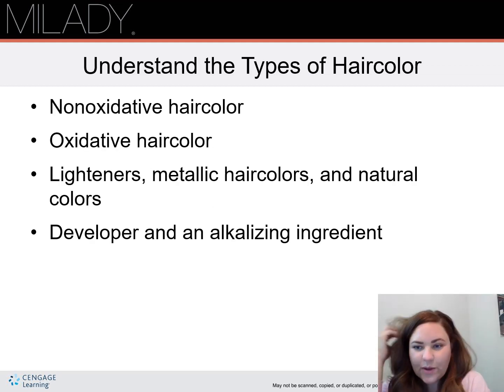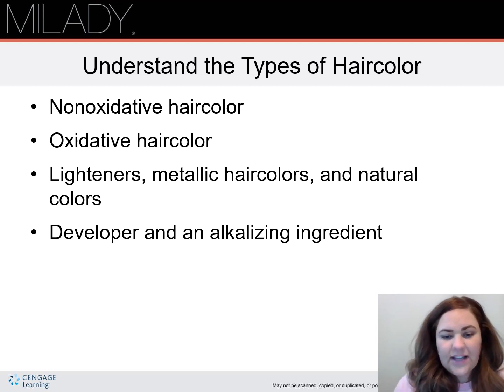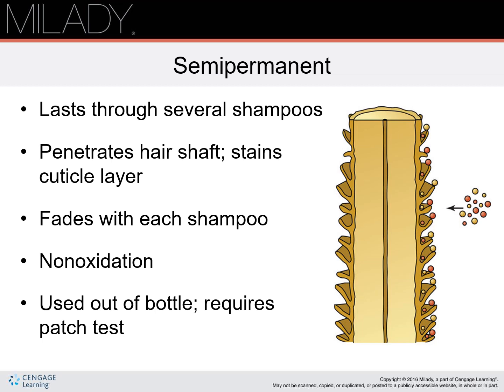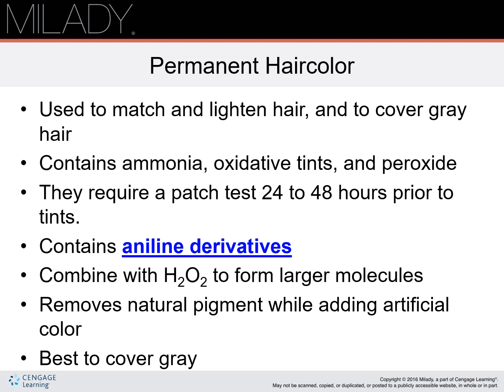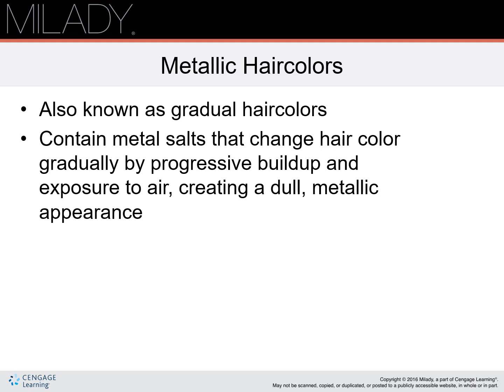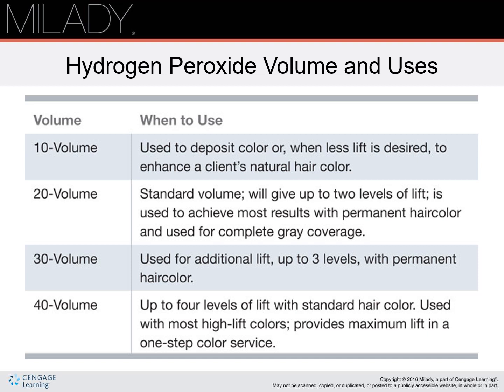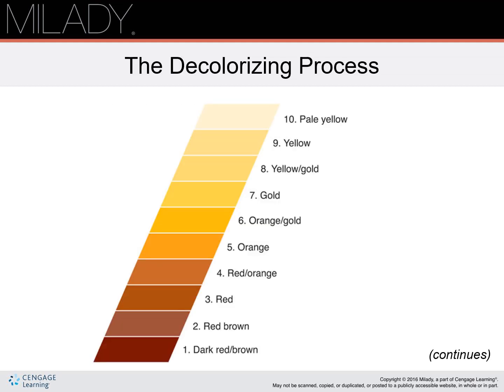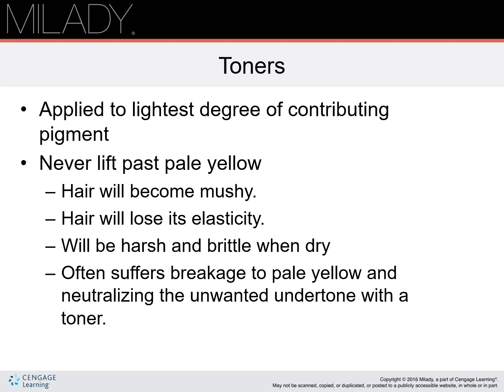Chapter 21 lecture 2 revised